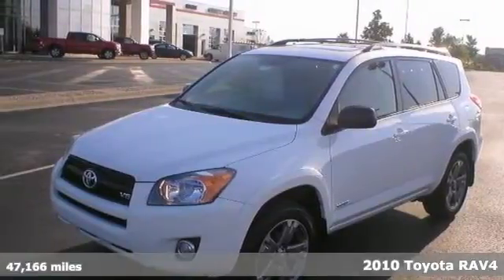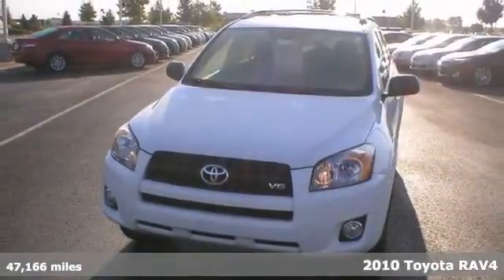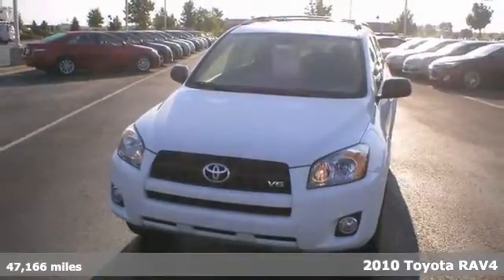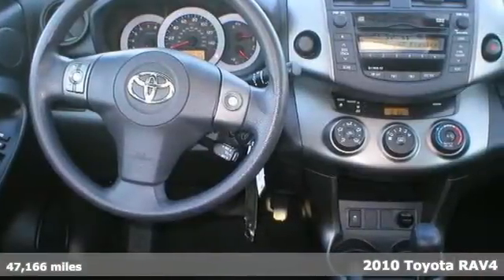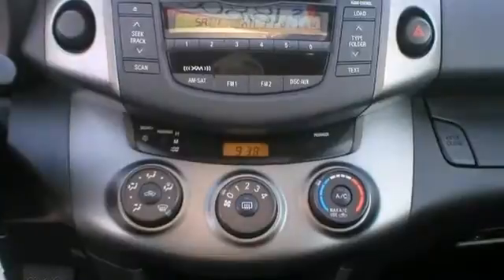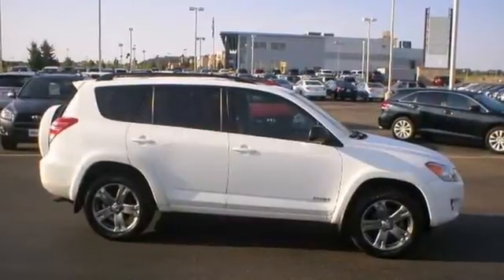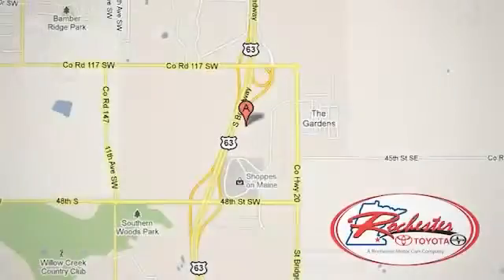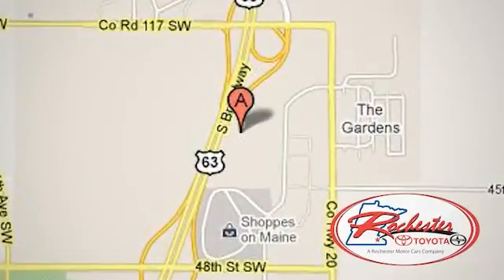2010 Toyota RAV4 Rochester MN Winona, MN AS41963 - SOLD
Year: 2010
Make: Toyota
Model: RAV4
Engine: 3.5L V6 DOHC
Transmission: 5-Speed Automatic Electronic with Overdrive
Color: White
Mileage: 50031
Stock #: AS41963
Sport Extra Value Package Package (Power Tilt & Slide Moonroof w/Sunshade), 3.5L V6 DOHC, and Alloy wheels. Plenty of room! Fuel Efficient! If you've been thirsting for just the right 2010 Toyota RAV4, well stop your search right here. This is the gas-saving ride that is easy on your wallet. Enjoy the safety and great visibility when you sit up high in this fuel-efficient SUV. Awarded Consumer Guide's rating as a 2010 Recommended Compact SUV. We look forward to earning your business.

Address:
4900 Highway 52 N